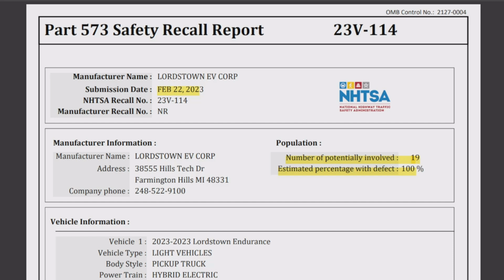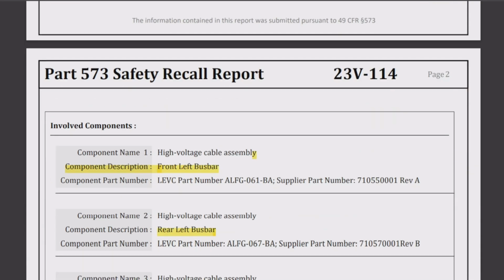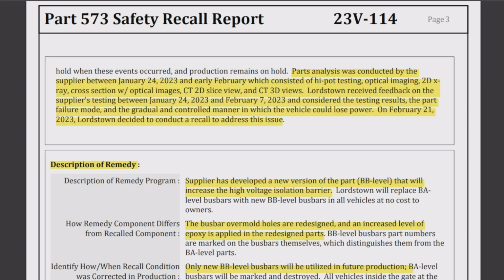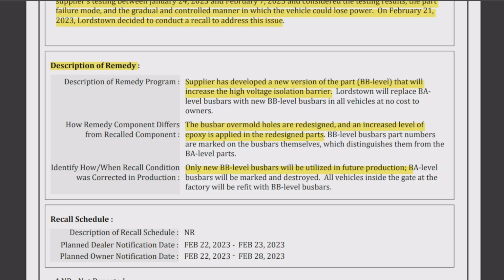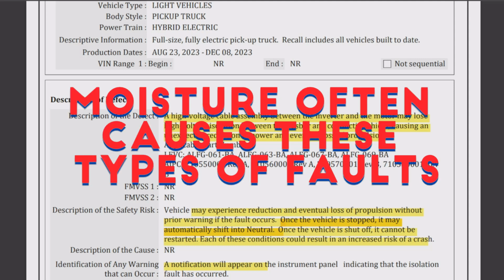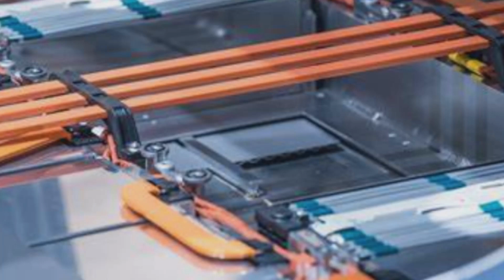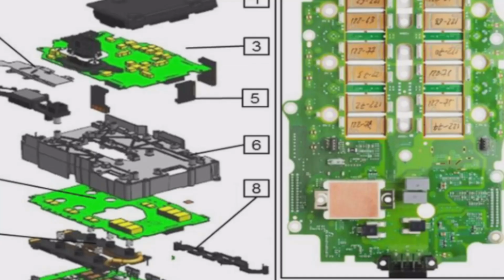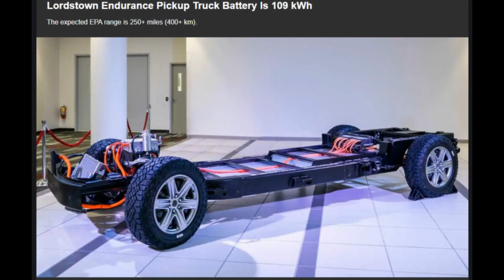LMX NHTS RECALL | Lordstown Motors Endurance Recall Details & Analysis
The actual NHTS recall Self -  filed by Lordstown Motors, detailed look at the text and an idea of the hardware involved. Looks relatively minor to me -tell me what you think. Good luck in the market - MXUX

- just search Google for "MXUX Podcast" for podcasts of bonus material on TESLA, LMX, APTERA ...